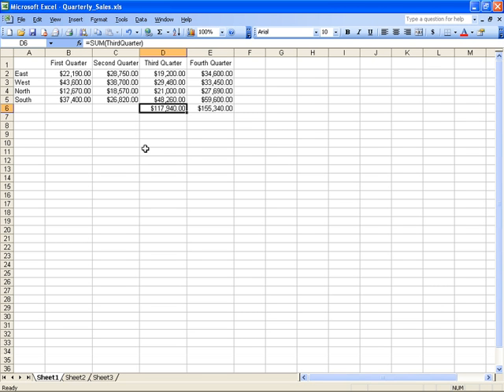04 05 Naming const